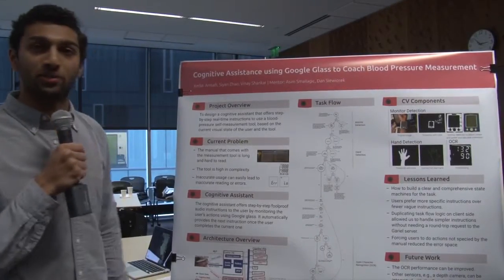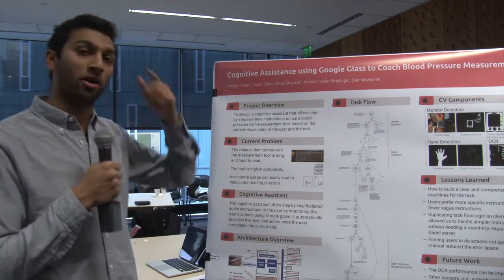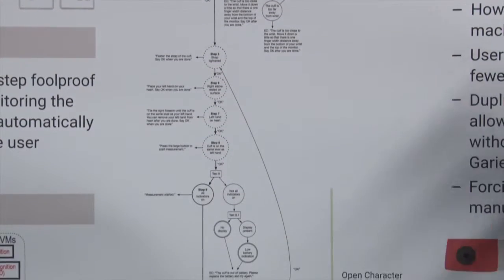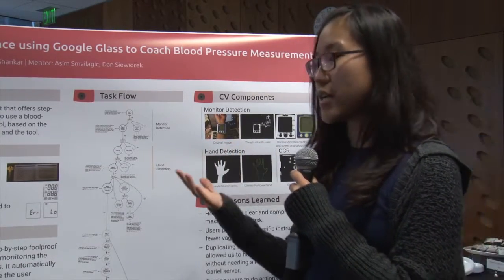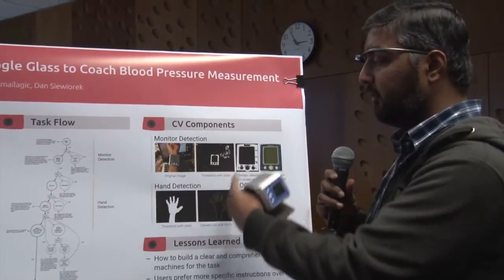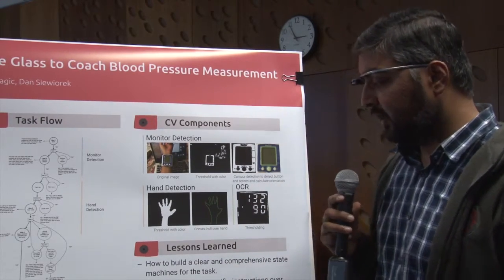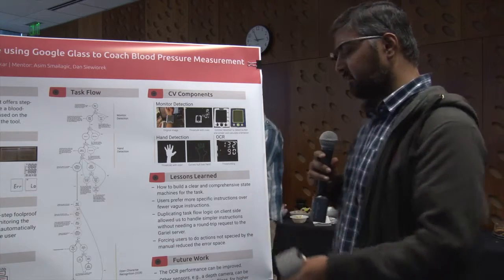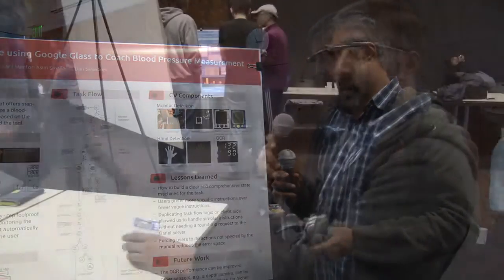2015-Project 11: Cognitive Assistance using Google Glass to Coach Blood Pressure Measurement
15-821/18-843: Mobile and Pervasive Computing, Fall 2015
Mentors: Asim Smailagic and Dan Siewiorek
Students: Siyan Zhao, Kedar Amladi, Vinay Shankar